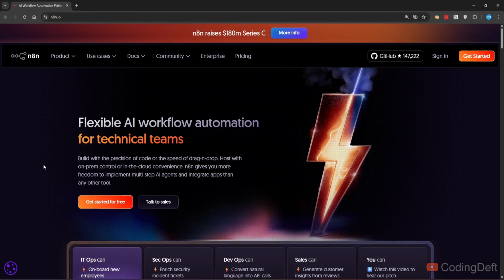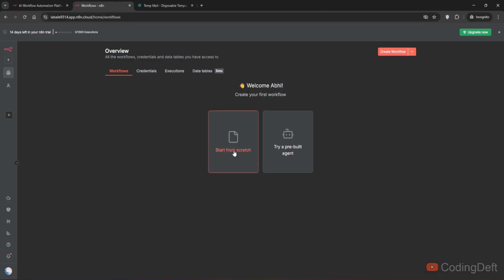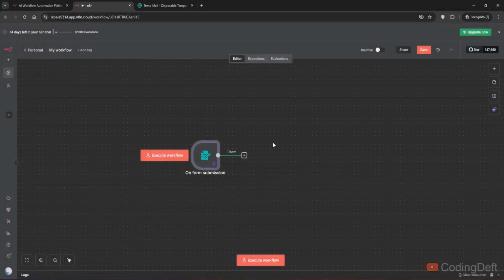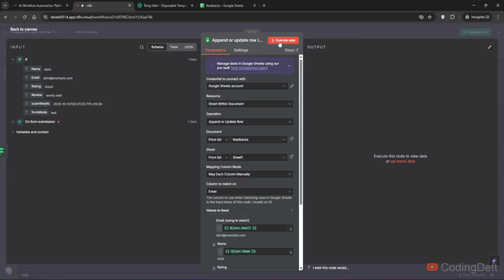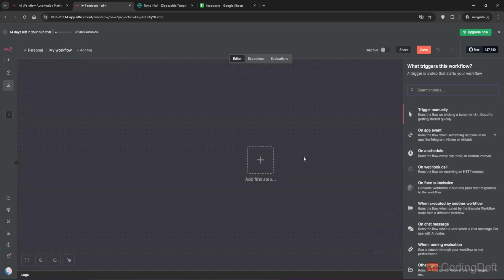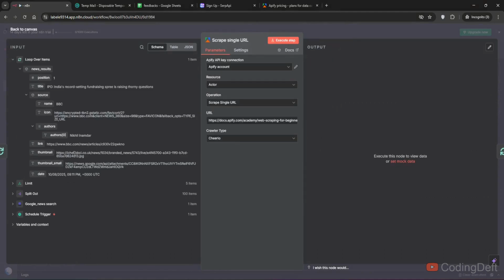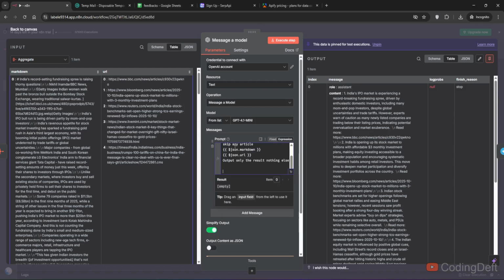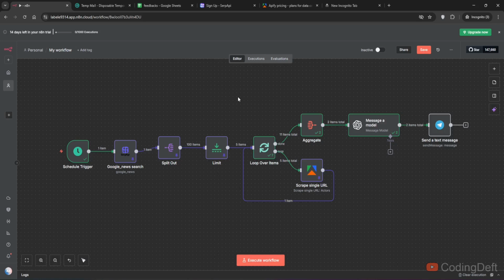Automating AI workflows with n8n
A tutorial on how to build AI automation workflows with n8n.

Chapters

0:00 Introduction
3:00 Feedback form to Google sheets
10:25 Daily stock market news summary in Telegram